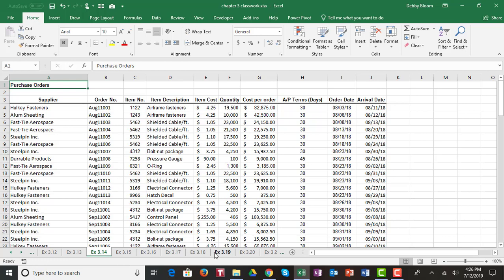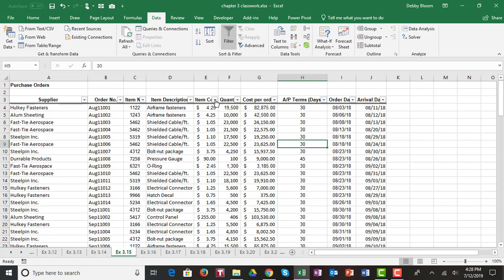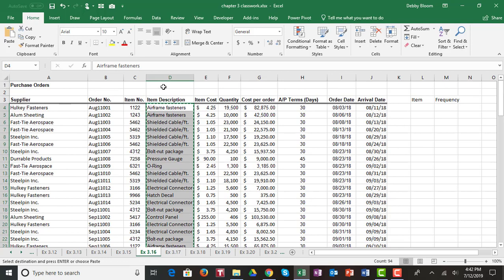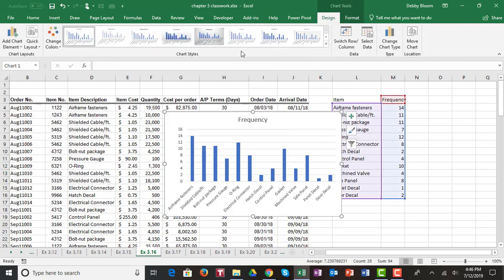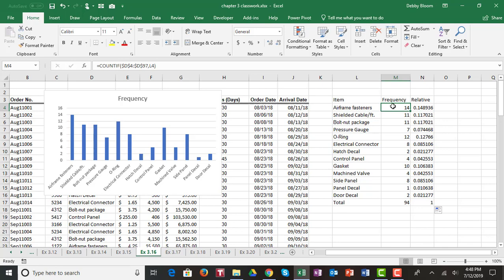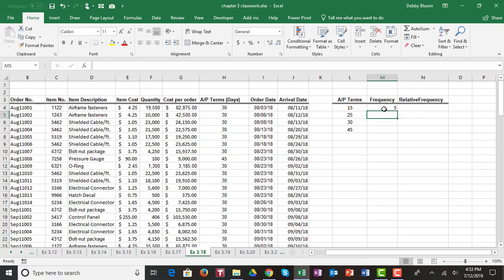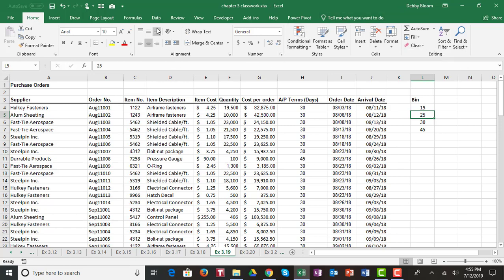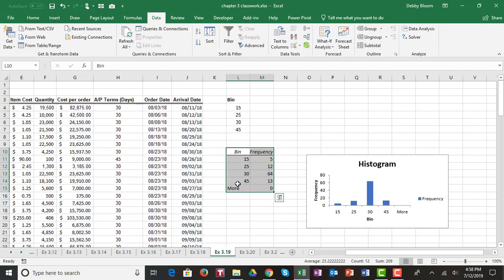Chapter 3 Examples 3.14 to 3.19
Sorting, filtering, frequencies using COUNTIF and relative frequencies